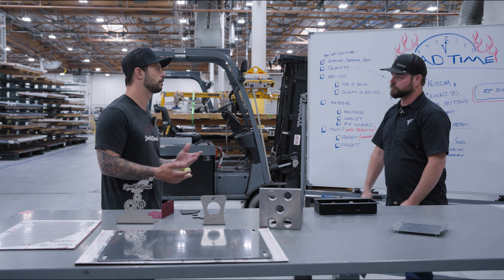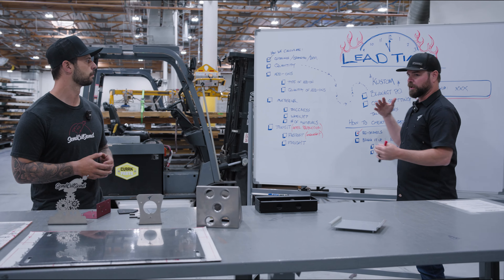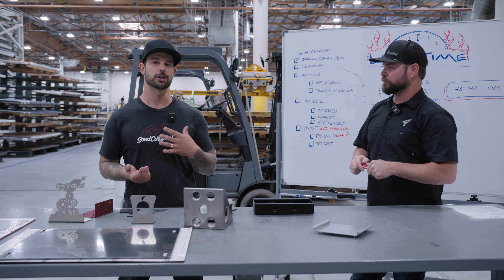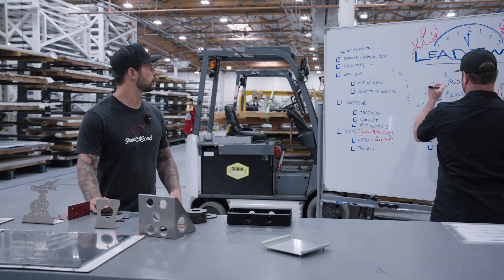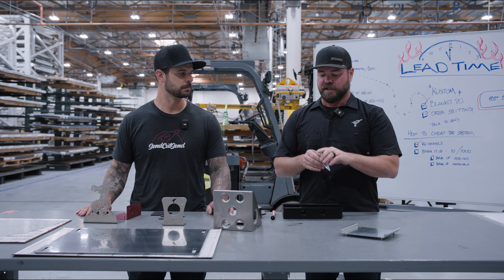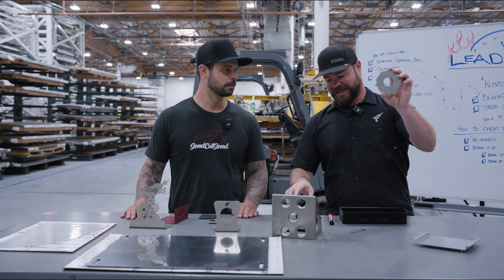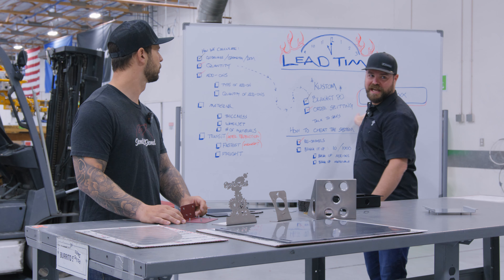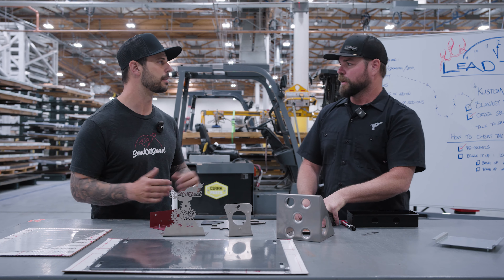Custom Sheet Metal Parts in 3 Days? Cutting Corners - Episode 6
In this episode, we dive into the how long it takes for your custom sheet metal parts to get to your door from when you hit order with SendCutSend. Hint: standard orders arrive in less than 3 days!

From the moment you place an order with SendCutSend to the time it arrives at your door, understanding how lead times are calculated can make a massive difference in the speed of your project.

At SendCutSend, we pride ourselves on offering fast, high-quality custom manufacturing lead times for everything from prototypes to production runs. But there's more to it than just machine speed—geometry, materials, and even add-ons like bending or anodizing play a crucial role in determining when you'll receive your order.

⏱️Timestamps⏱️
00:35: What happens when you order parts from SendCutSend?
01:57: Geometry
03:00: Split ordering large orders
05:25: How quantity impacts lead time
07:40: How add-ons impact lead times
11:35: How material selection impacts lead times
13:07: Transit

💡 What You’ll Learn in This Video:

• How to calculate your order’s lead time
• Best practices for reducing your part's production time
• The impact of complex geometries and cutting time on lead times
• How SendCutSend ensures parts are manufacturable quickly through our Design for Manufacturing (DFM) process
• The effect of machine time, material choice, and add-ons on custom part lead times
• How order size impacts lead times, from small prototyping jobs to large 10,000+ part production runs
• Tips on how splitting orders and blanket purchase orders (POs) can help you get parts faster
• How SendCutSend's mix of human intelligence, machine learning, and automation ensures a smooth production flow, even with tight deadlines
Our team works with you to adjust designs for manufacturability, ensuring quick turnaround without compromising on quality. By following our guidelines and using our intuitive platform, you can reduce your sheet metal manufacturing lead times and get your custom parts in hand faster.

🔧 Key Factors Influencing Lead Times:

DFM Process: Garbage in, garbage out! Following our design guidelines can save valuable production days.

Machine Time: More complex cuts and intricate designs mean more cutting time. Simpler geometries = faster production.

Material Availability: Common materials like HRPO steel are always in stock, but rare materials like titanium may extend lead times.

Add-Ons and Finishing: Processes like bending, anodizing, and powder coating can add extra days to your overall production time.

Quantity Matters: Larger orders can be split for faster delivery—whether it's 1 part for prototyping or 10,000 for mass production.

🚀 Insider Tip: Looking for ways to cheat the system? If you need a quick prototype, place a small order first. Once the part is approved, reorder in larger quantities with minimal review time to shave days off your lead time.

We also cover the importance of material selection, transit time, and how to manage large orders efficiently. Did you know that ordering common materials like cold-rolled steel or aluminum can significantly reduce lead times compared to materials like titanium?

Why Choose SendCutSend? We’re here to support you at every step, from design optimization to quick production and reliable delivery. With facilities in Reno, Nevada, and Paris, Kentucky, we’re proud to offer fast and affordable shipping options across the U.S. and to Canada.